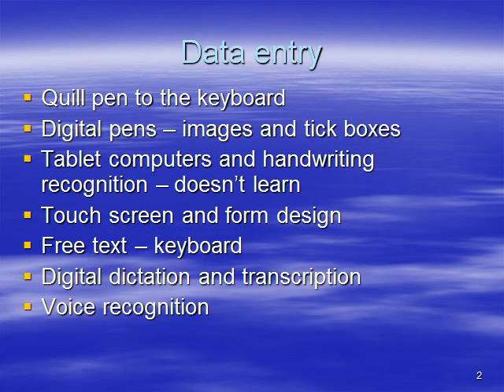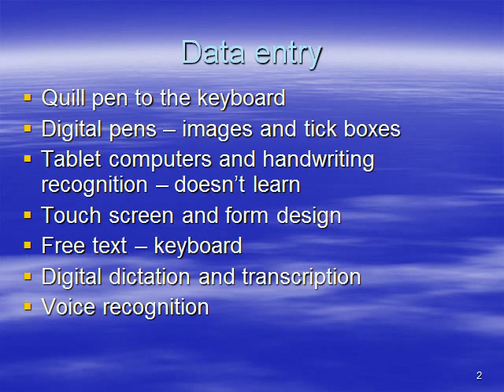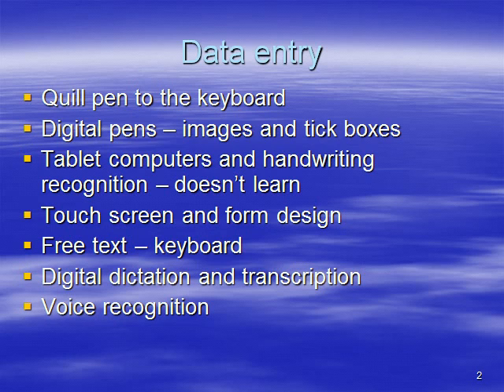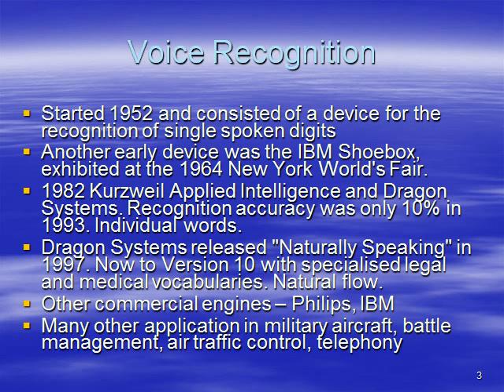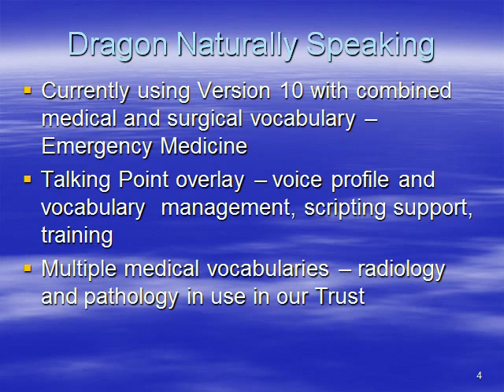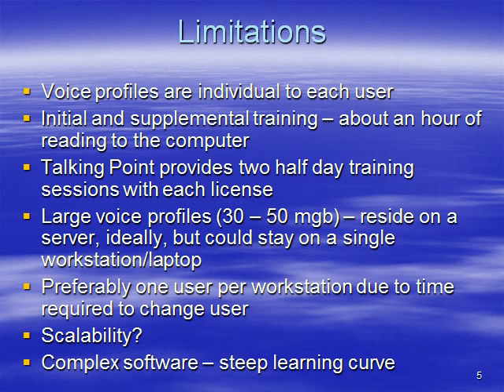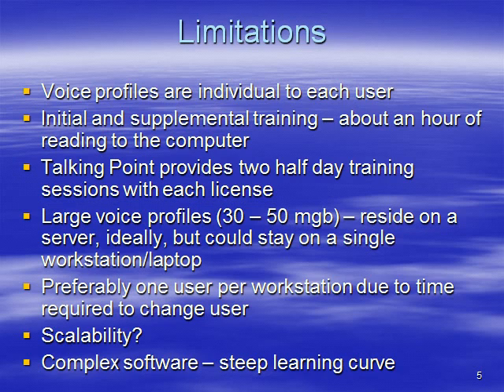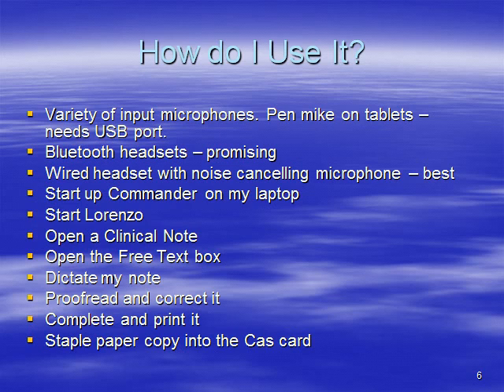Dr Schneidman MPOC 2010 Part 1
Dr Schneidman - Clinical Lead for Health Informatics, has been an Emergency Physician for almost 30 years, and has deployed several emergency department information systems in the States. Since joining the NHS 5 years ago, he has devoted most of his time to developing Lorenzo for UHMB and the Health Informatics team. He still works clinically, part time, and is active in Emergency Planning for the trust.
Dr Schneidman will discuss a history of Voice Recognition and look at how he uses it in his practice